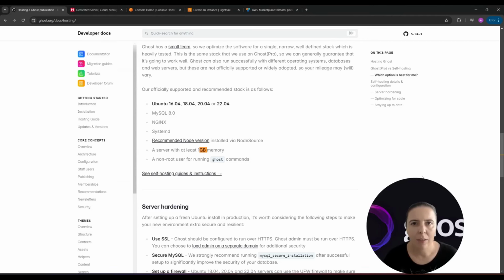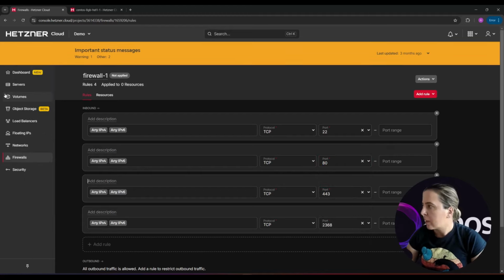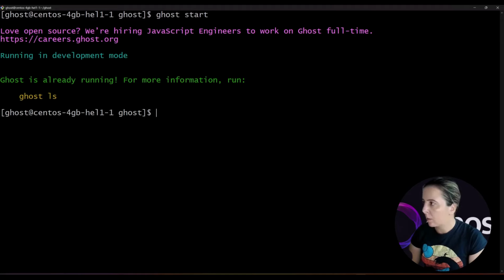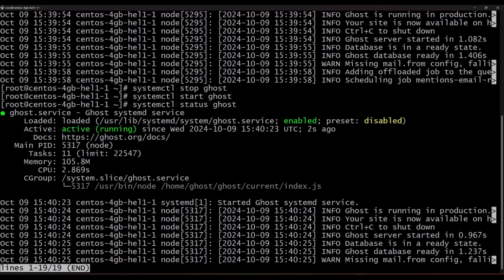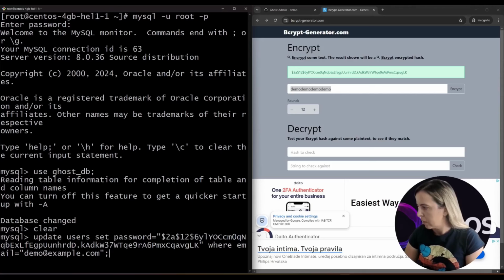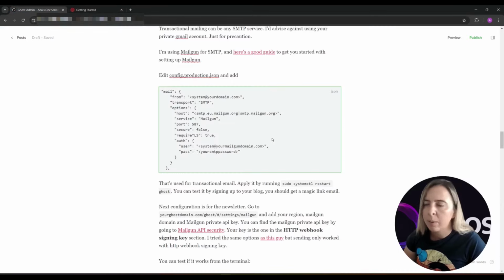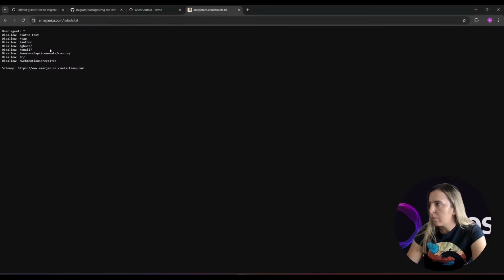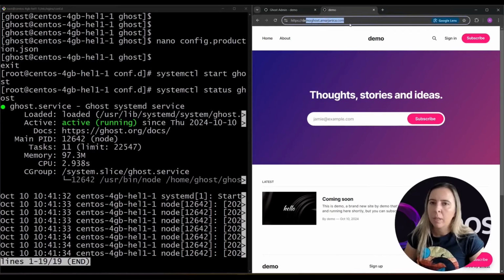Launch Your Ghost Blog on CentOS Stream in less than 1 hour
Full walkthrough guide on how to self host ghost on Centos Stream 9 VPS on Hetzner.
Tutorial covers from picking the right server size, installing every
service needed for ghost, migrating Wordpress, configuring ghost,
resetting admin password and more.

▬⏱️Chapters ▬
0:00 Intro
1:28 Choose the right server
4:41 Create Centos Stream VPS for Ghost
7:25 Install Ghost
13:06 Secure Ghost from crashes with systemd
15:38 Configure MySQL
19:06 Reset admin password
20:34 Connect to MySQL remotely with SSH tunnel
24:06 Configure mailing
26:07 Migrate Wordpress
29:55 Configure Nginx
34:10 Final words